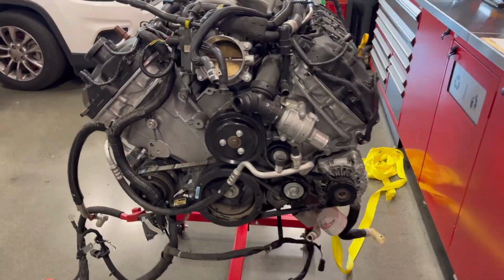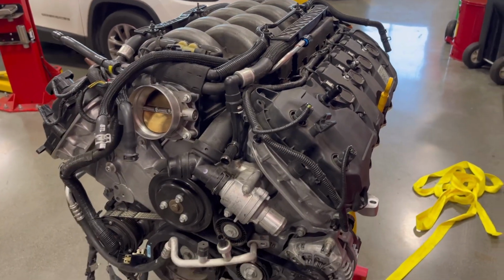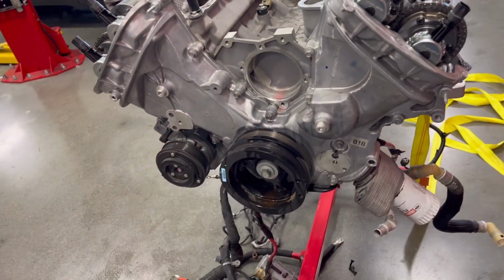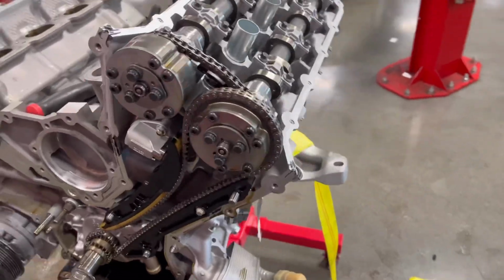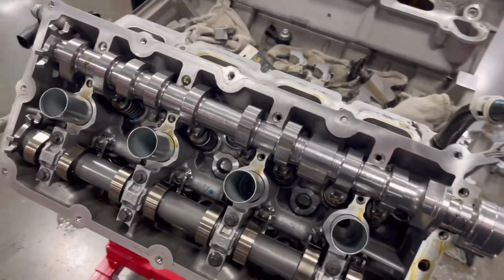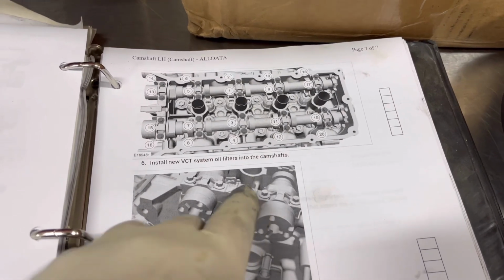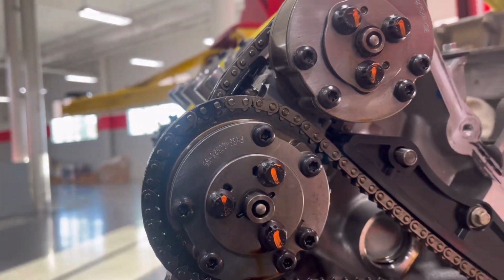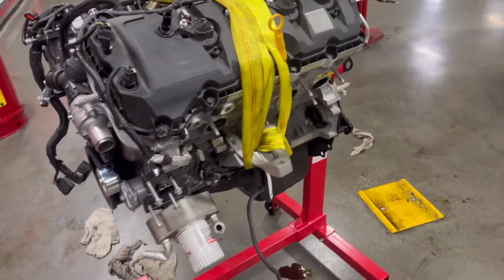L&m cams and opg coyote swap gt build